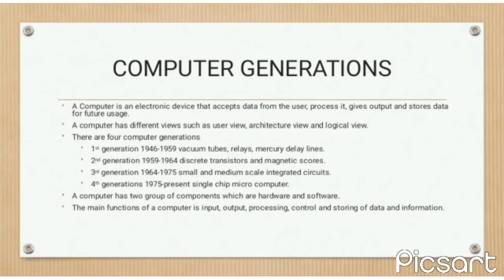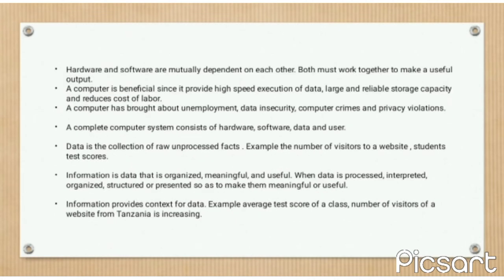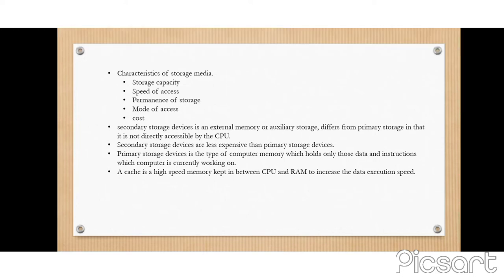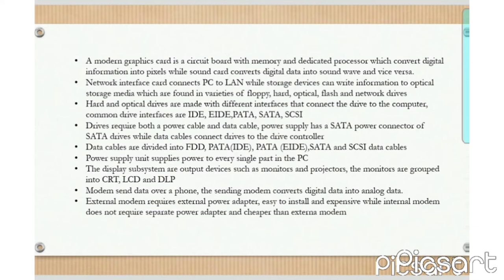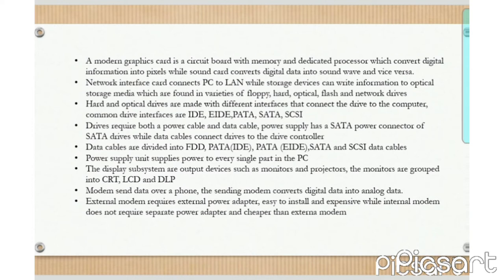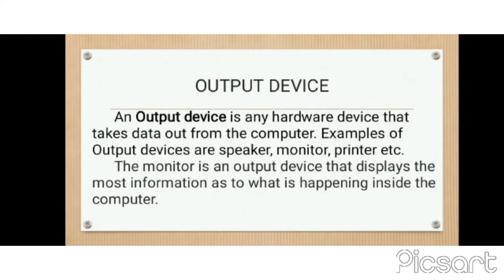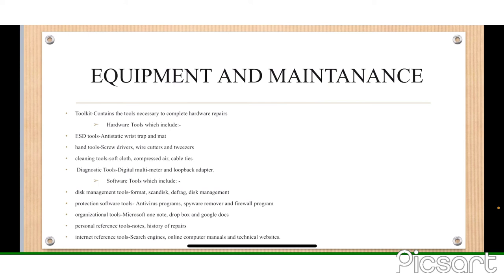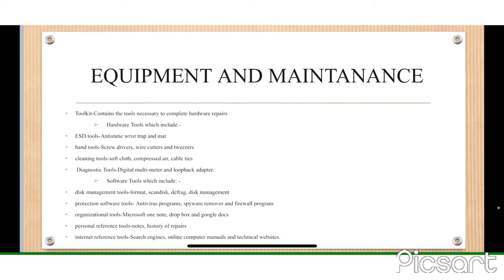Computer Generation and computer Hardware Maintanance principles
a group work and presentation